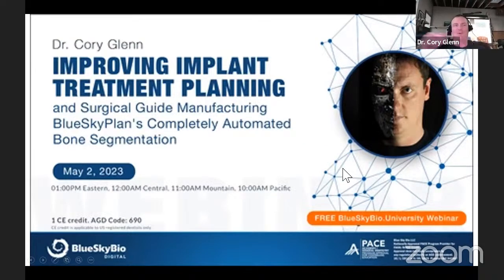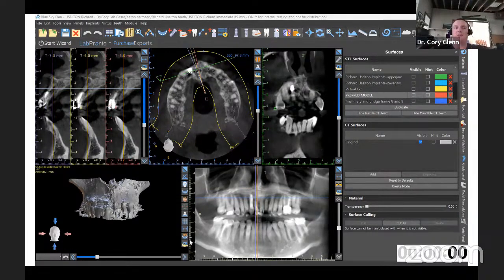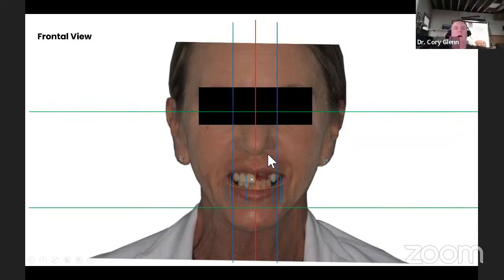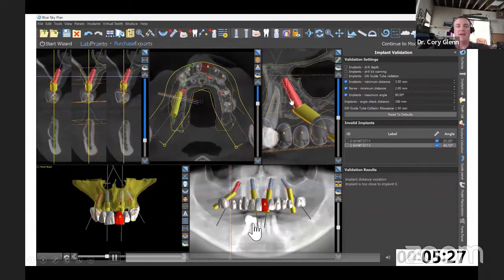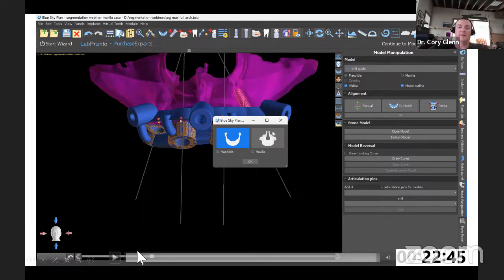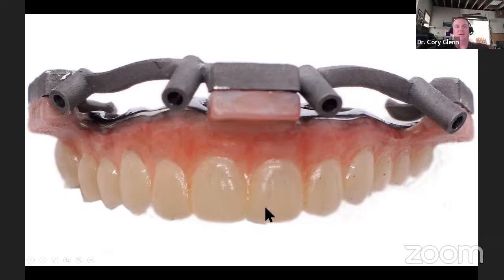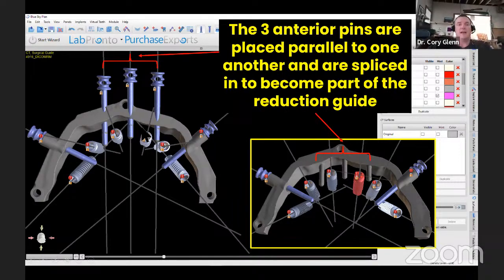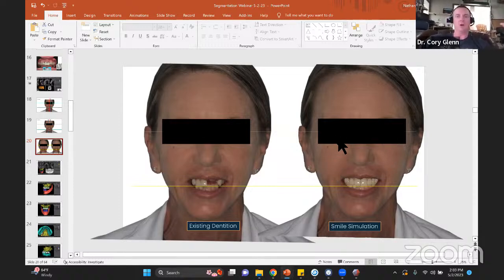Improving Implant Treatment Planning Using Completely Automated Bone Segmentation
Topic
Improving Implant Treatment Planning and Surgical Guide Manufacturing BlueSkyPlan's Completely Automated Bone Segmentation

The object of this webinar is:
The goal of this webinar is to provide dentists with valuable insights into improving their implant treatment planning and surgical guide manufacturing skills using BlueSkyPlan's Completely Automated Bone Segmentation. By attending this free webinar, dentists can learn how to use cutting-edge technology to accurately plan and execute implant procedures, resulting in better patient outcomes and increased success rates. Dr. Cory Glenn will share his expertise and experience, discussing the importance of precise planning and providing practical tips and strategies for successful implant placement. Attendees can expect to gain a deeper understanding of implant treatment planning, learn about the latest advancements in surgical guide manufacturing, and enhance their dental skills to provide more effective and efficient care to their patients.